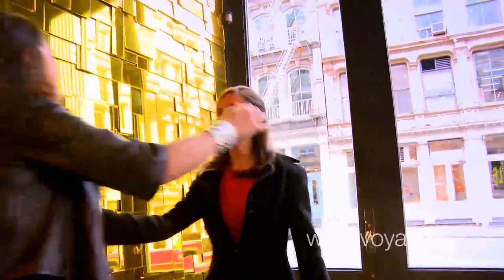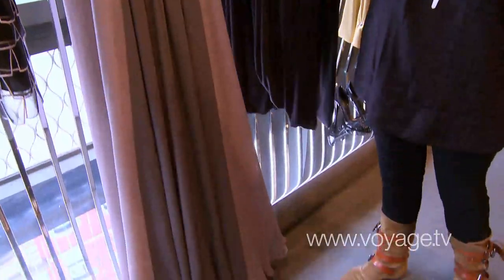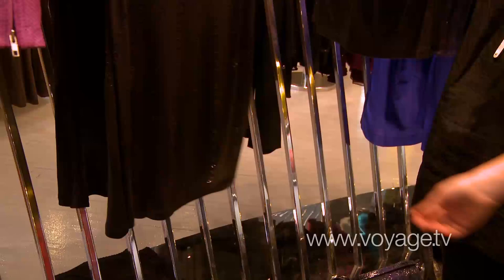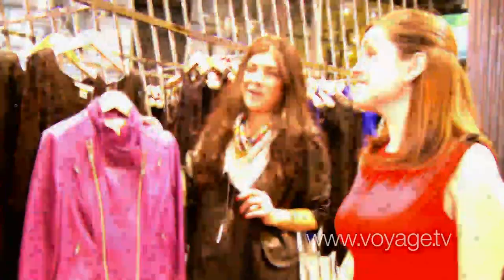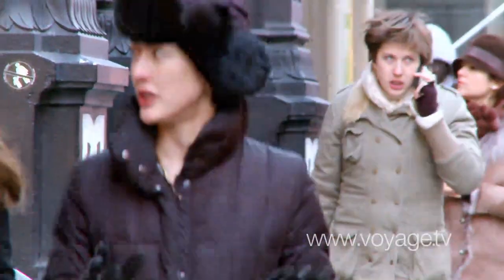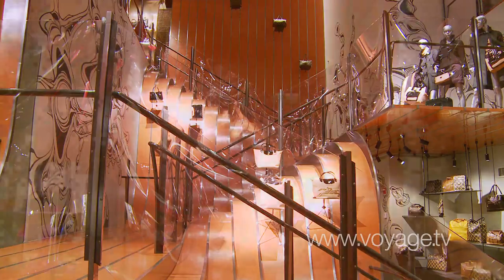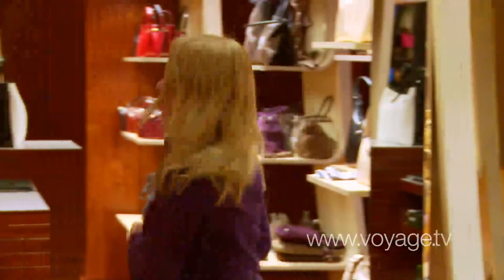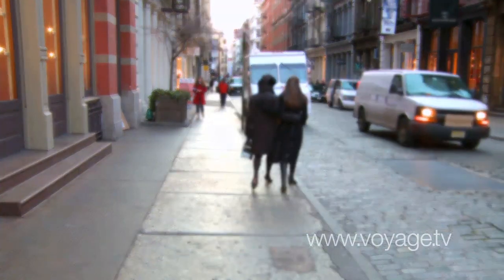Soho in Style - New York City Fashion & Shopping - on Voyage.tv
From one-of-a-kind jewelry sold by quirky street vendors to off-the-runway garments found in designer boutiques, Manhattans SoHo is known the world over as a shopping Mecca. Trend-setting celebs, well-heeled Manhattanites and international fashion darlings flock to this charming, yet bustling neighborhood to stroll the cobblestoned streets in search of the latest styles. Fashion powerhouses like Prada, Marc Jacobs, Chanel, Bloomingdales and Dolce & Gabbana are flanked by antique stores, galleries and sidewalk cafes. SoHo is so named because it lies directly South of Houston Street, with prime blocks encompassing Spring, Prince and Broome streets between Broadway and 6th Avenue.

Stop in at Longchamp, housed in a beautifully designed three-story space on Spring Street. Originating over half a century ago in France as a producer of leather goods, Longchamp has since expanded to include clothing, scarves and bags, including the classic Le Pliage line of foldable vinyl travel bags. If youre looking for something more avant garde, get your hands on the sophisticated black patent leather Gatsby handbag, a nod to the Roaring Twenties in detail and name, with a bold leopard-print lining. Even more daring is the purple patent leather Rival tote bag, a must-have from the Rodeo line featuring metallic zippers and modern rivets.

Head one block south to Broome Street to splurge at Catherine Malandrino, where chic styles cater to fashion-forward femmes. Malandrinos distinct style encompasses a large range of eclectic prints and colors, and her collections mix different fabrics like chiffon and wool. Flowing dresses and loose-fitting pants have inventive cuts that accentuate what women love of their curves, legs or bust. In addition to seasonal collections, the boutique also has a selection of handbags and shoes to complete the striking Malandrino look.